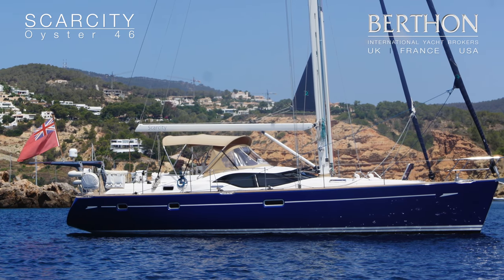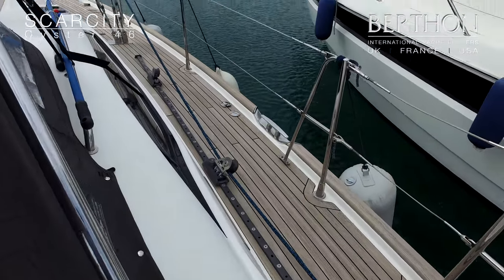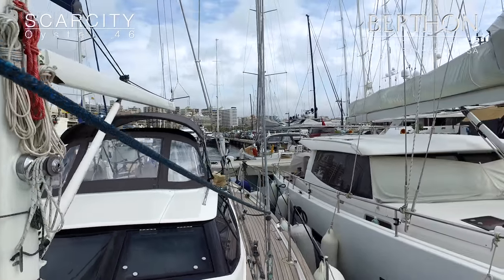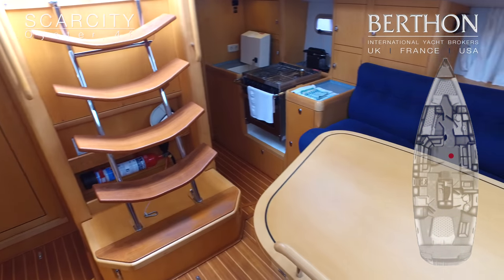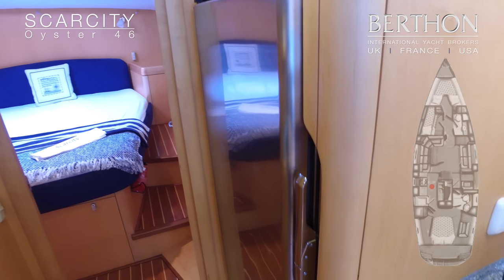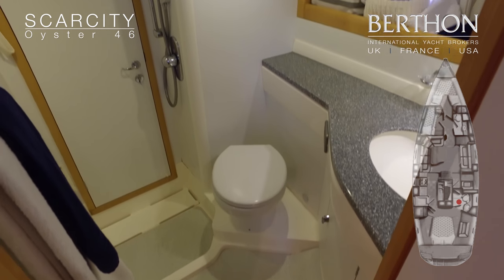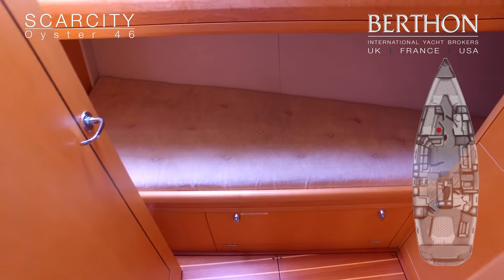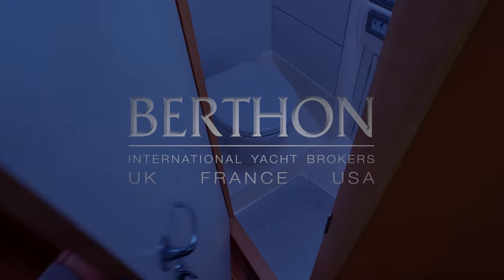[OFF MARKET] Oyster 46 (SCARCITY) - Yacht for Sale - Berthon International Yacht Brokers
Compact Oyster 46 (Rob Humphreys) that is perfect for long distance sailing. Huge spec and lots of nice features that you'd expect to see aboard larger yachts. She has been immensely upgraded and improved in her current ownership and is in sparkling condition.